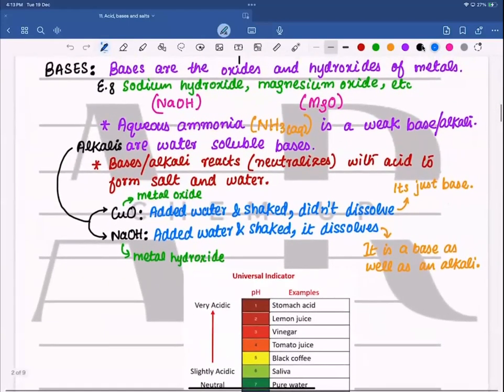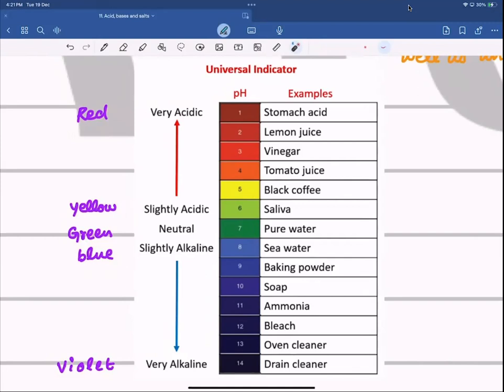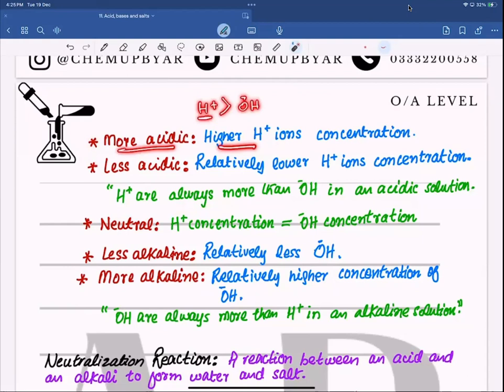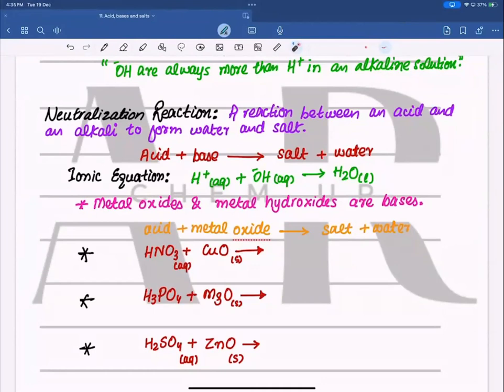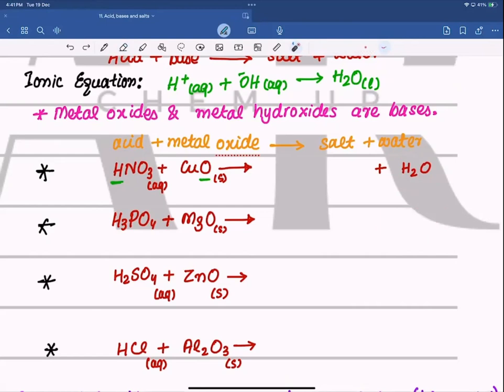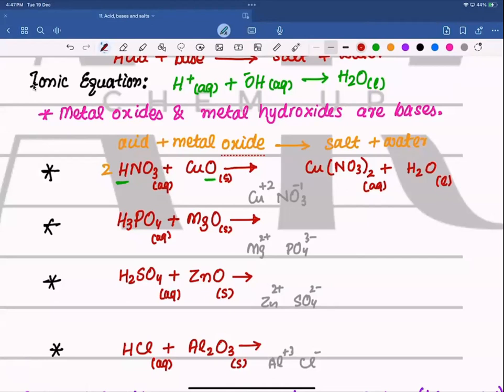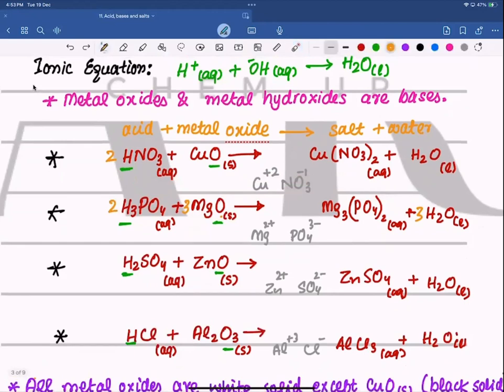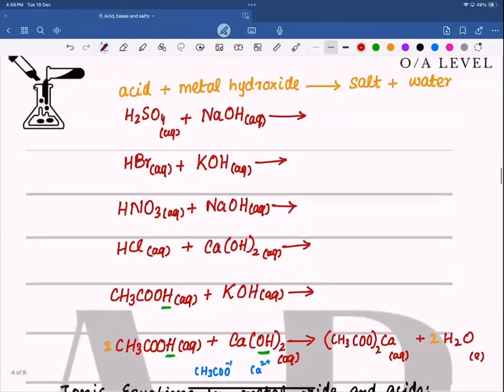37 Acid Bases 2 O level or IGCSE